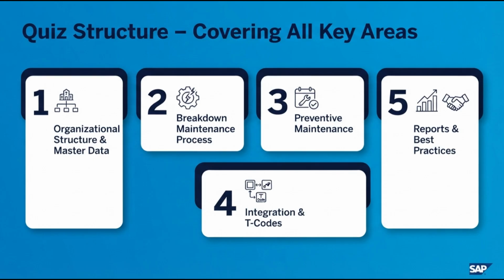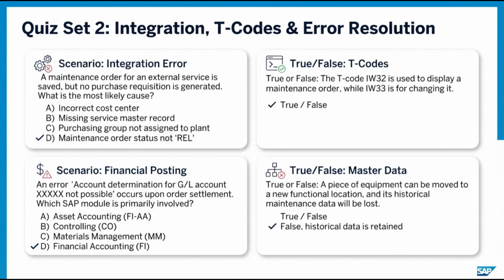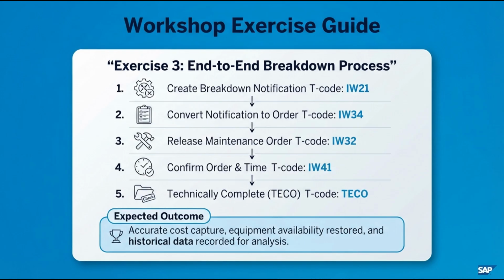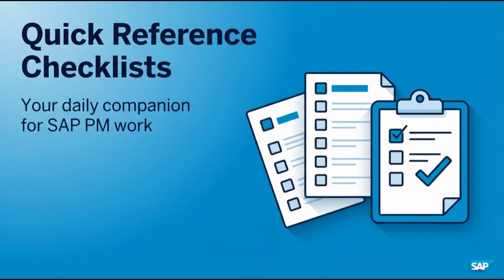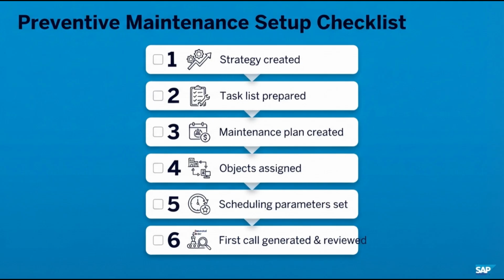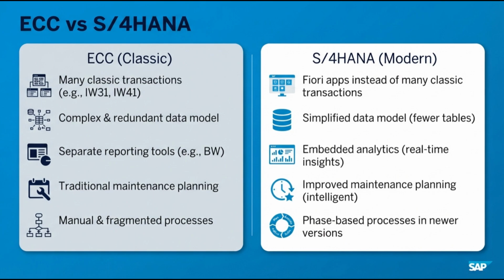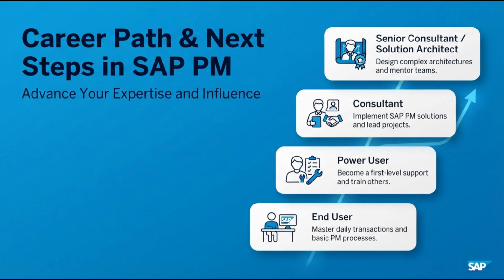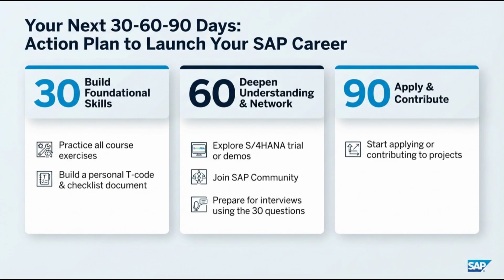SAP Plant Maintenance (PM) Part 3 | Quizzes,Exercises, Checklists, S/4HANA Differences & Career Path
Welcome to Part 3 – the final video of the complete SAP Plant Maintenance (PM) course!

In this video, you will strengthen your learning and plan your next steps:
• Self-Assessment Quizzes with Answers
• Hands-on Workshop Exercises
• Quick Reference Checklists
• S/4HANA PM – Key Differences
• Career Path & Actionable Next Steps

This is the third and final video in the 3-part series designed to take you from beginner to job-ready in SAP PM.

⏱️ Timestamps:
00:00 – Introduction & Part 3 Overview
00:45 – Part 3 Agenda
01:30 – Self-Assessment Quizzes Overview
02:15 – Quiz Categories
03:00 – Sample Quiz Questions Set 1
03:45 – Sample Quiz Questions Set 2
04:30 – Answer Key Style
05:15 – Hands-on Workshop Overview
06:00 – Workshop Exercise List
06:45 – Sample Exercise Detail
07:30 – Workshop Tips
08:15 – Quick Reference Checklists Overview
09:00 – Master Data Checklist
09:45 – Breakdown Process Checklist
10:30 – Preventive Maintenance Checklist
11:15 – Daily & Weekly Planner Checklist
12:00 – S/4HANA PM Overview
12:45 – Major Changes in S/4HANA PM
13:30 – Important Fiori Apps
14:15 – Benefits of S/4HANA PM
15:00 – Career Path Overview
15:45 – Common Roles & Skills
16:30 – Certification & Learning Path
17:15 – Actionable Next Steps
18:00 – Course Completion & Closing

📌 Watch the complete series:
Part 1: Foundation (Org Structure, Master Data, Breakdown & Preventive)
Part 2: Integration, T-Codes, Reports & Interview Questions
Part 3: Practice, S/4HANA & Career Path (This Video)

👍 Like the video if you found the complete course helpful
💬 Comment and tell me what you want to learn next